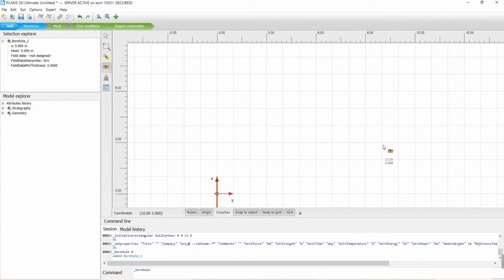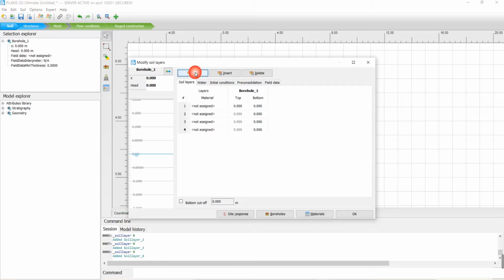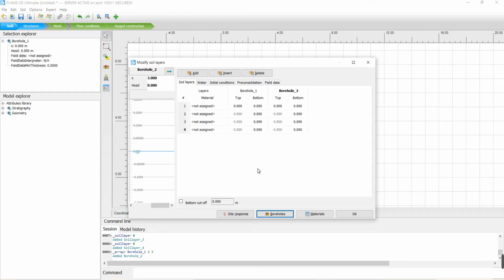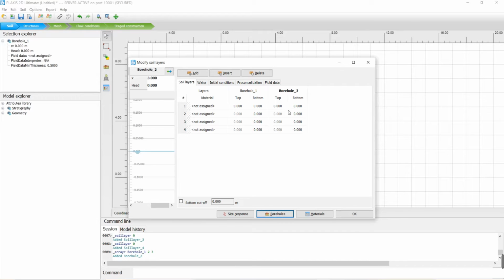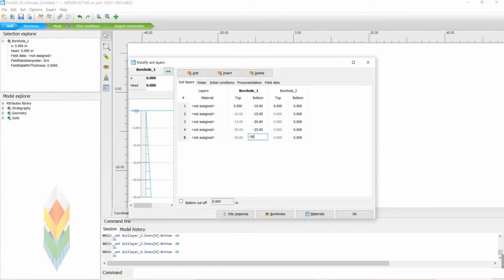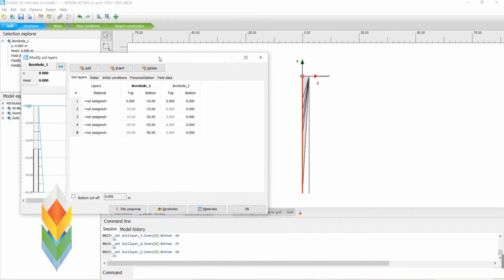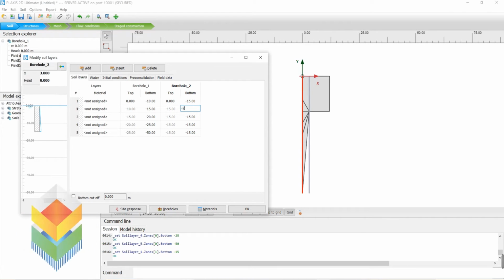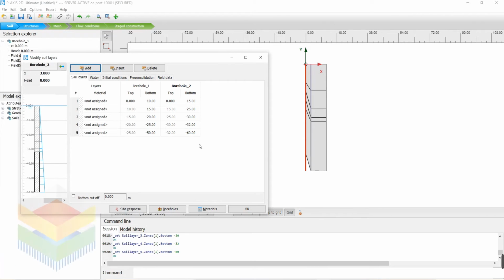How to add boreholes into the Plaxis system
The video describes how to add multiple boreholes with different depths in the Plaxis 2D.

If you require consultation, training, or completing a Geotechnical engineering project, please reach the IGFS.